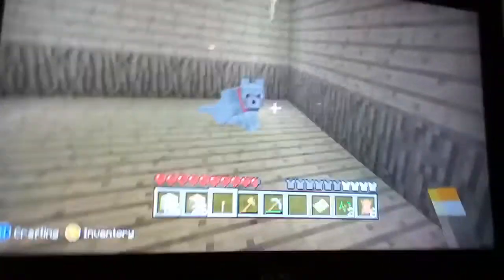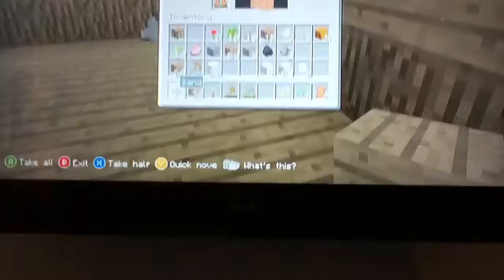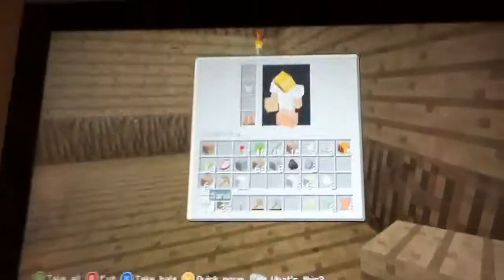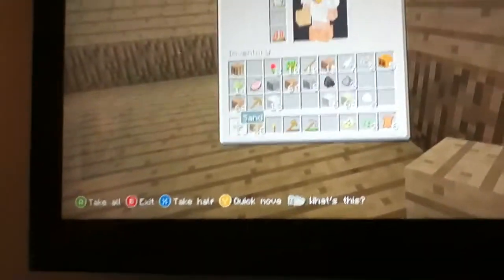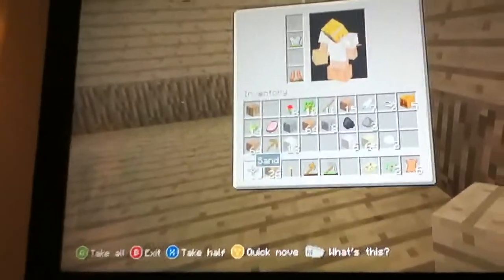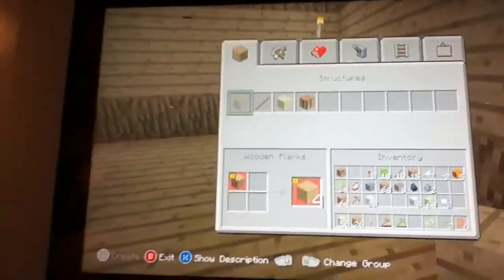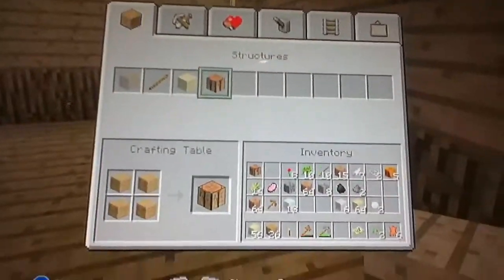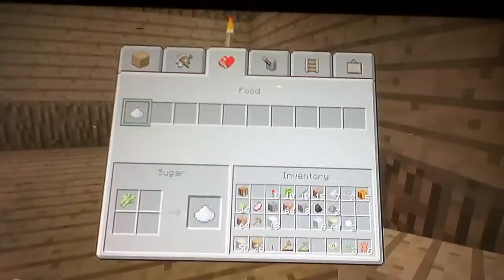Minecraft For XBox 360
A short onsite to minecraft for xbox